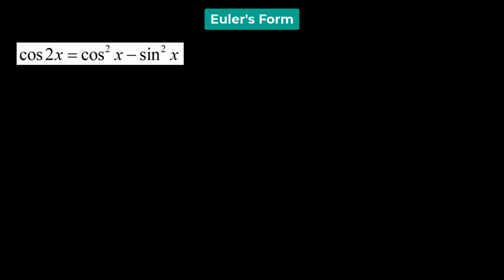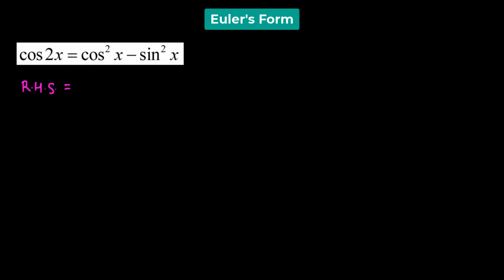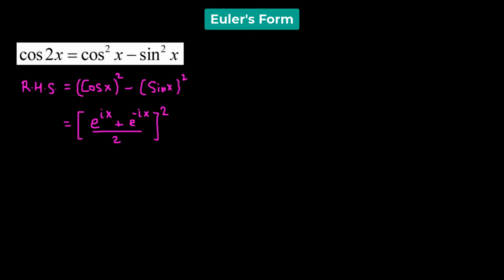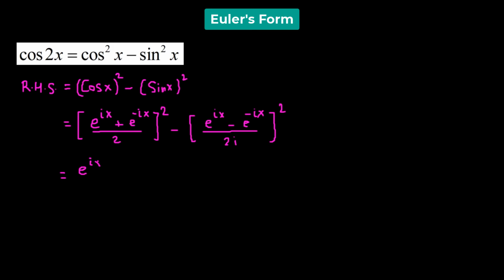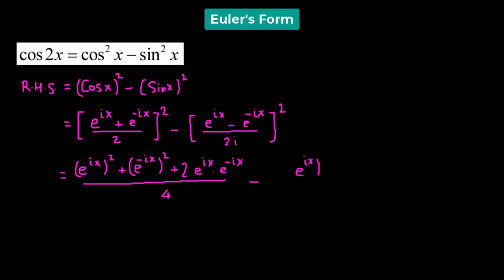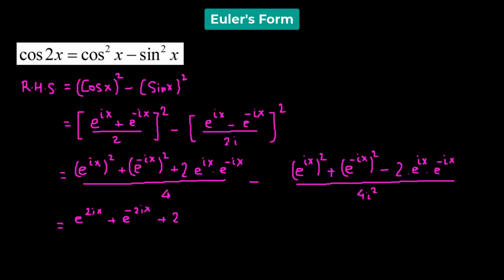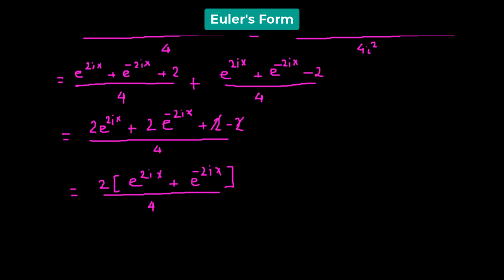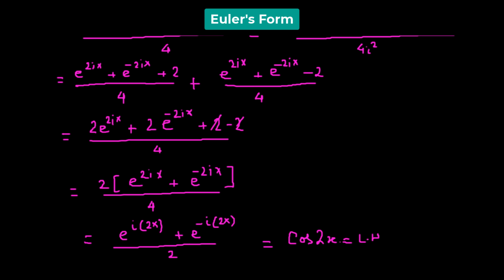10 | Complex Numbers | Euler's Exponential form of a Complex Number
10  | Complex Numbers | Euler's Exponential form of a Complex Number

Hey there, fellow math enthusiasts! Today, I've got something super exciting to share with you all – we're going to unravel the mind-blowing concept of Euler's Form of a Complex Number! 🤯💡

Are you ready to have your mathematical minds blown? 🚀 In this video, we're going to break down Euler's Form in a way that's so simple, even your grandma will understand it! 🧓🤓

First things first, let's talk about what complex numbers are and why they're crucial in the world of math 🤔. We'll take a deep dive into imaginary numbers, real numbers, and how they come together to form these intriguing creatures called complex numbers. 🧙‍♂️🔢

But here's where it gets truly mind-blowing! 🤯 Euler's Form shows us the magical connection between complex numbers, trigonometry, and exponentials. 😲✨ We'll explore how it elegantly represents a complex number as a combination of a magnitude (modulus) and an angle (argument) in the complex plane. 📈🔍

We'll break down the formula step by step, using colorful animations and real-life examples to make it crystal clear. 🎥🌟 You'll see how Euler's Form bridges the gap between algebra and geometry, unleashing the full power of complex numbers in solving problems from electrical engineering to quantum physics! ⚡🔬

But that's not all, folks! 😎 We'll also show you some jaw-dropping applications of Euler's Form in solving complex equations and even plotting complex numbers on the complex plane. 📊👌

So, grab your favorite math notebook, a cup of coffee ☕, and get ready to have your mathematical world turned upside down! 🔄🌌

Let's dive into Euler's Form and unlock the magic of complex numbers together! 💫🧙‍♀️💬

About